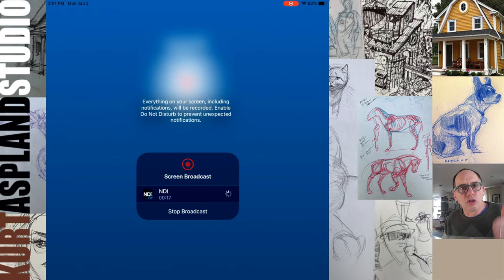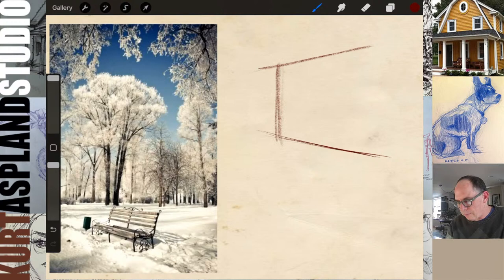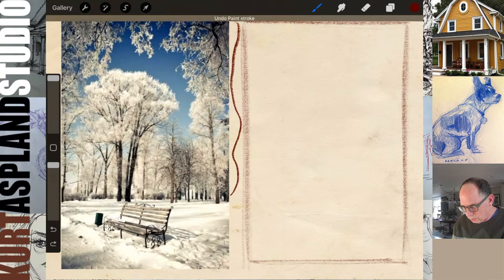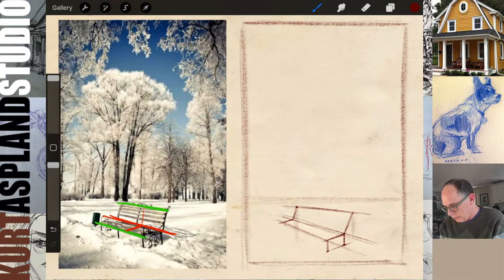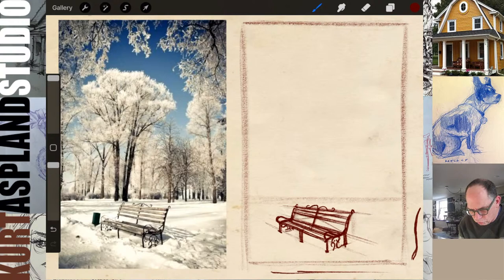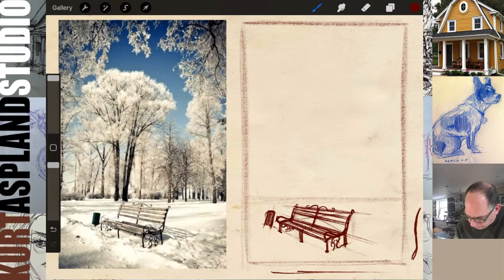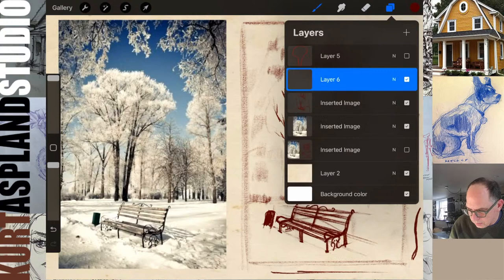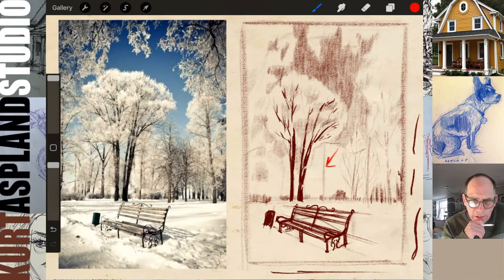Learn to Draw a Snowy Park Bench in Central Park, NYC - Easy Drawing Tutorial for Beginners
Welcome to our beginner's drawing tutorial on how to draw a snowy park bench in Central Park, New York City. In this video, we will guide you through the steps of creating a beautiful winter scene featuring a cozy park bench nestled in the snow. Whether you are a beginner artist or just looking to improve your drawing skills, this tutorial is perfect for you. We will take you through the process step by step, using simple shapes and lines to build up the structure of the bench and the surrounding landscape. By the end of this video, you will have a stunning drawing of a snowy Central Park scene that you can be proud of. So grab your pencils and let's get started!

Want to learn how to draw on your iPad with Procreate? Even if you don't consider yourself a naturally talented artist, don't worry! With perseverance and practice, you can improve your skills. In this tutorial, we will be using the Procreate app and the generic bushes that come loaded on the program to guide you through the process. Follow along and discover how to bring your artistic visions to life on your iPad.

Hi there! My name is Kurt Aspland and I am a father who loves to draw. I know that creating art can sometimes be frustrating or intimidating, but I believe that with a little bit of practice every day, you can overcome these feelings and become the artist you've always wanted to be. Don't let envy or difficulty hold you back. Believe in yourself and give it a try - you CAN do this!

►  About me
Meet Kurt Aspland, a highly experienced artist and teacher with a background in art education. Kurt graduated from the Art Center College of Design in Pasadena, California and has been creating and sharing his art for over 30 years. His work has been featured in numerous magazines such as The Disney Magazine, Forbes, The Wall Street Journal, and the Dallas Morning News, and he has received international press coverage for his art. In addition to his professional accomplishments, Kurt has also taught at Drexel University in Philadelphia and the Pennsylvania School of Art and Design. His wealth of knowledge and experience make him a valuable resource for aspiring artists."